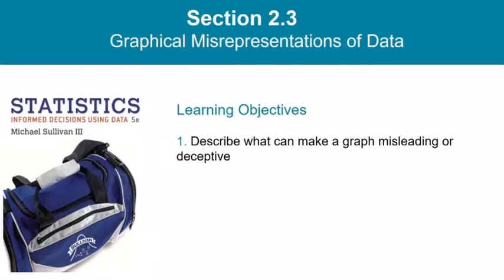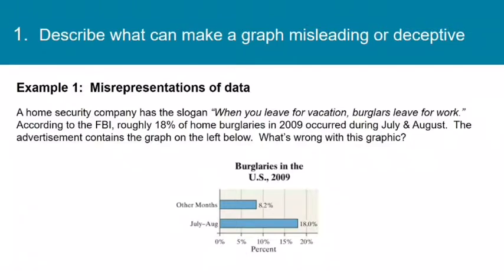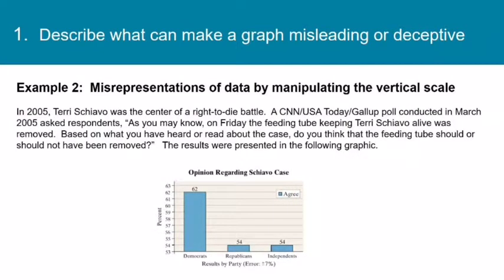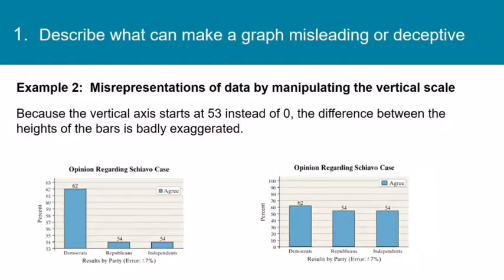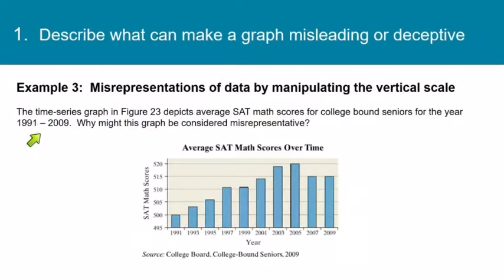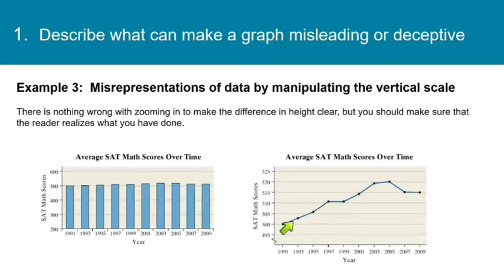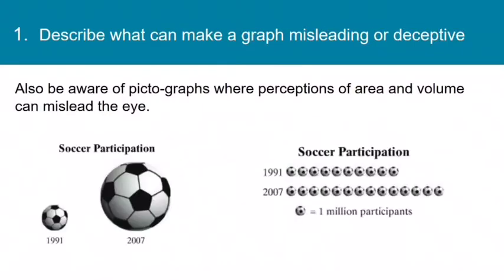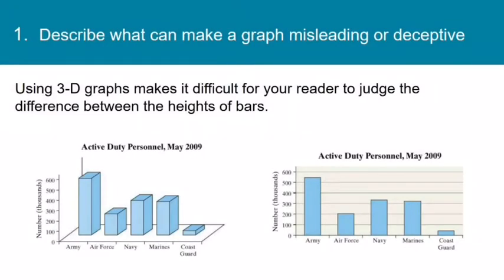Statistics 2.3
0:00 - Introduction
0:30 - Example 1 (inconsistent scale)
1:33 - Example 2 (misplaced origin)
3:04 - Example 3 (misleading scale)
4:20 - Pictographs & 3D graphs